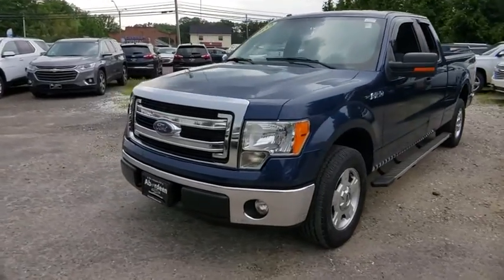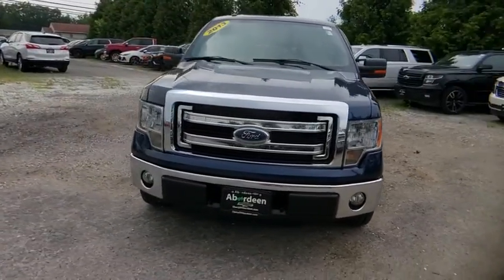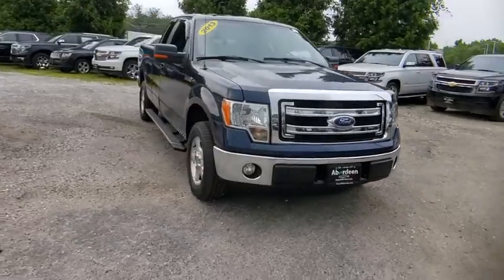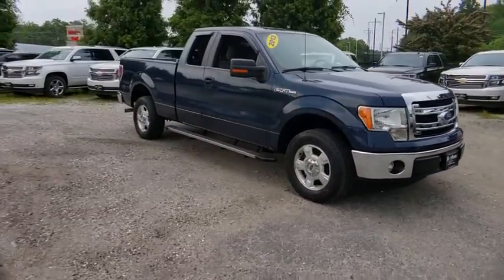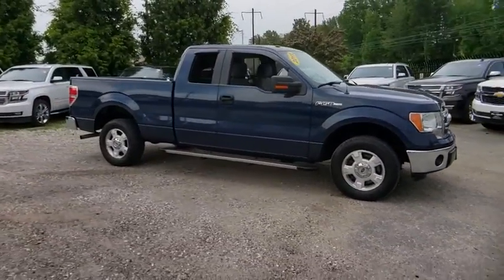2013 Ford F-150 Bel Air, Havre De Grace, Baltimore, White Marsh, Aberdeen, MD AC134A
Blue Jeans Metallic Used 2013 Ford F-150 available in Aberdeen, Maryland at Aberdeen Chevrolet. Servicing the Bel Air, Havre De Grace, Baltimore, White Marsh, MD area.

Aberdeen Chevrolet
101 N Philadelphia Blvd
Aberdeen MD 21001